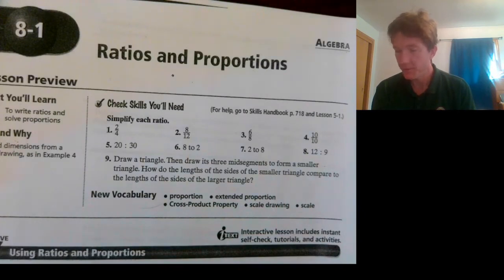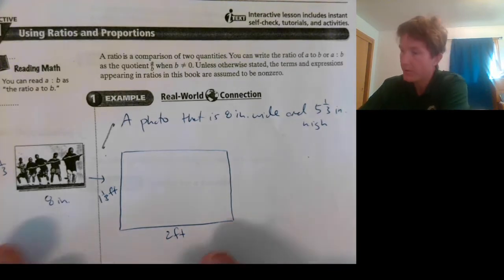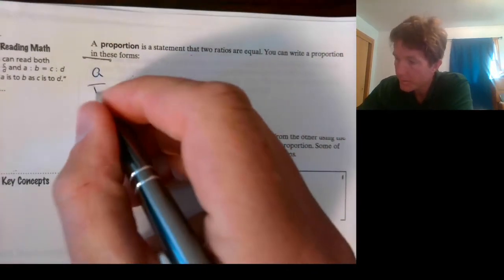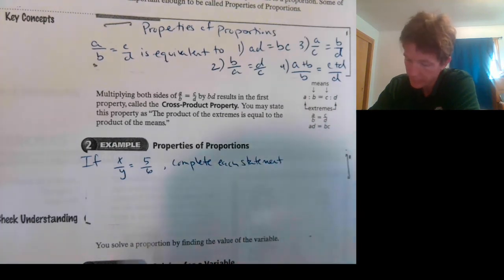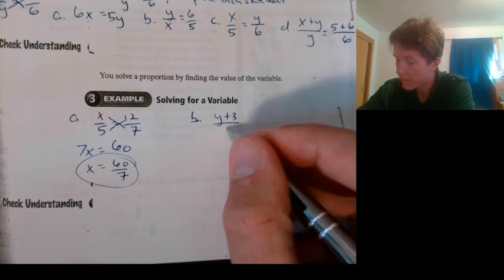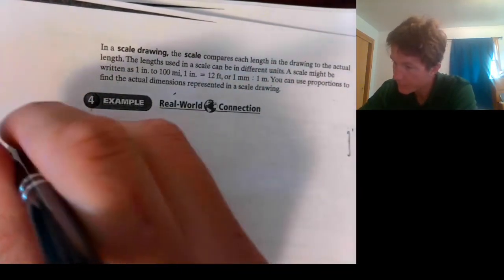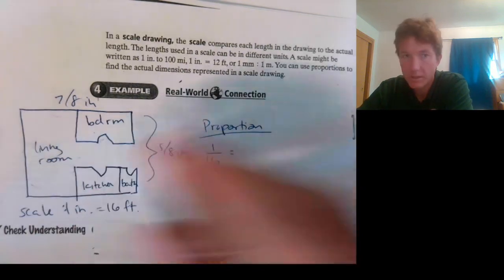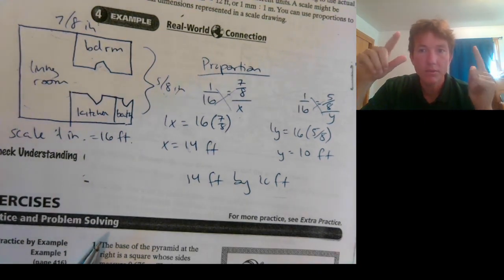8 1 Ratios and Proportions